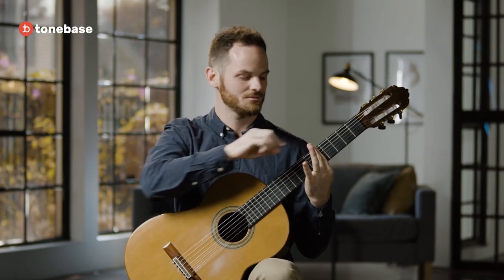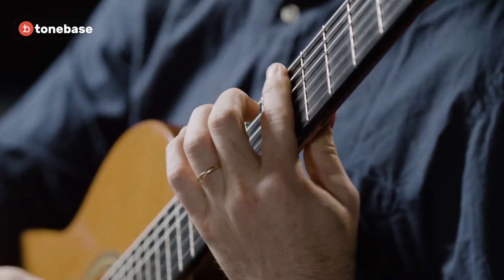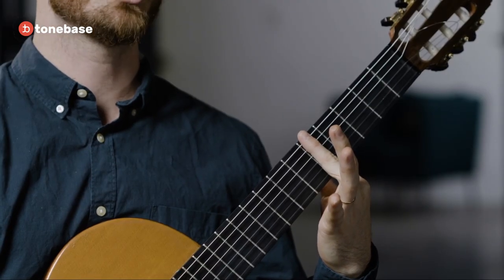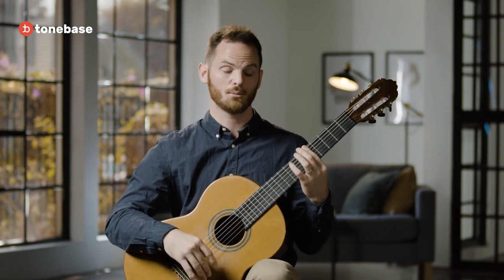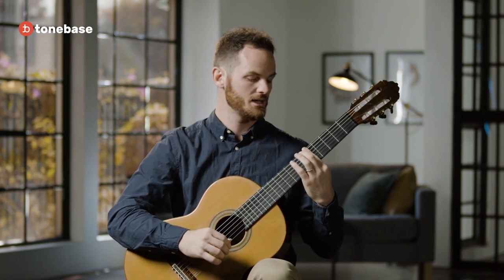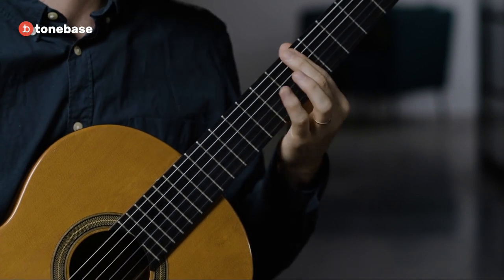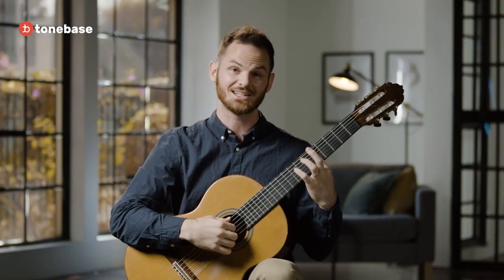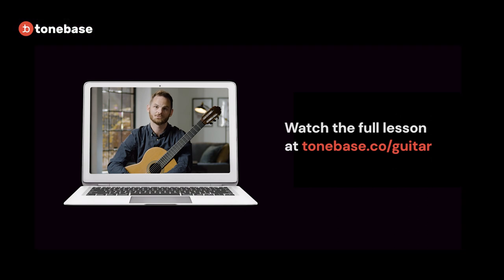3 Technical Tips | Make Your Barres Sound Better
Jaxon Williams presents ideas and practice techniques to help make our full and half barres sound on every note. With this lesson, you may find the left-hand strength needed to pull off most barres you will come across. This segment is from Jaxon's lesson on Bartolome Calatayud's Boceto Andaluz.